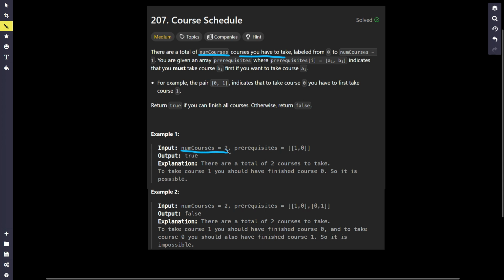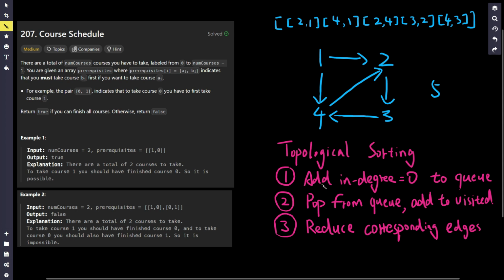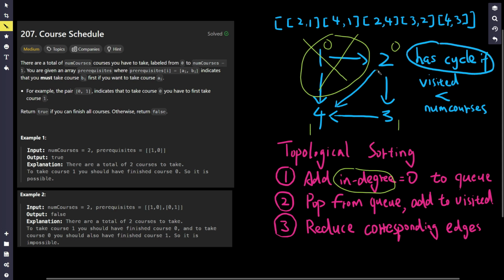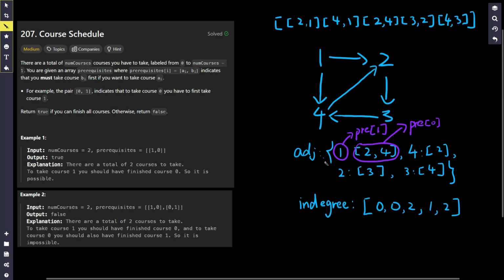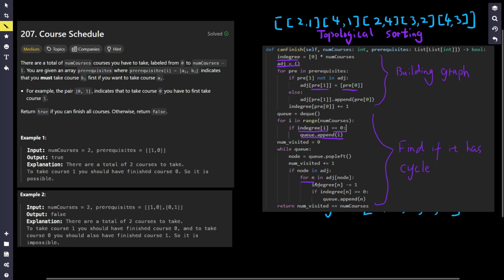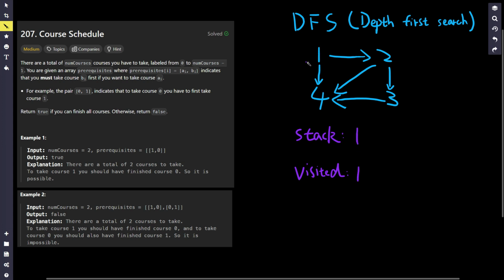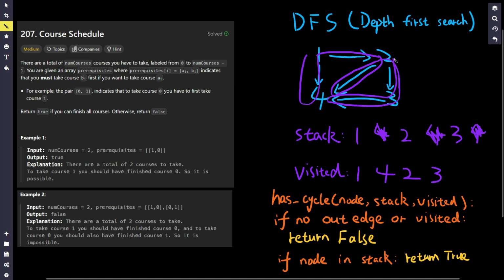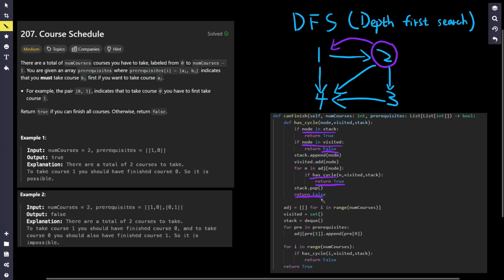Leetcode 207 Course Schedule | Python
00:00 Introduction
00:59 Topological sorting
02:37 How to build the graph
03:20 Python code of topological sorting
04:11 DFS
06:25 Python code of DFS

Interview Companies:
Facebook Amazon Apple Microsoft Karat Google Adobe TikTok Oracle Yahoo Coupang ByteDance Walmart Labs

Approaches:
Topological sorting O(n)
DFS O(n)